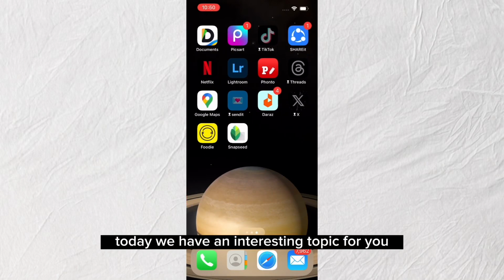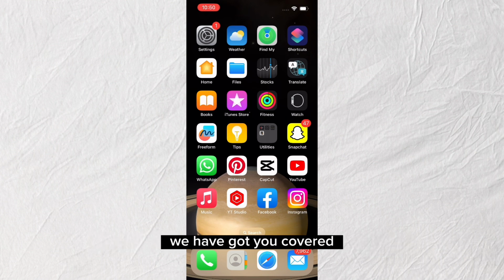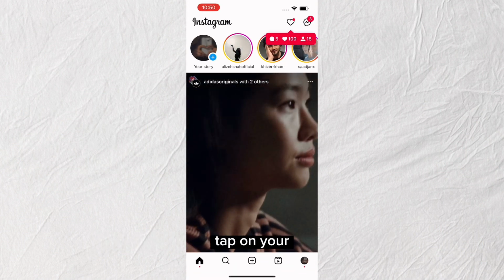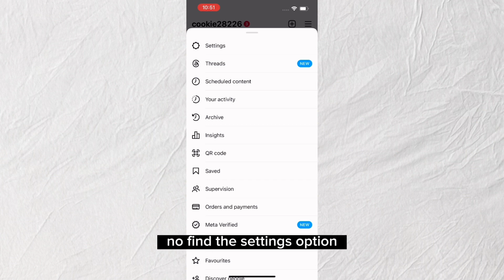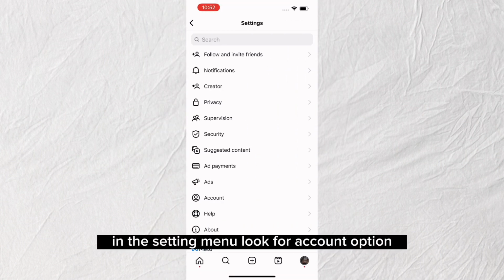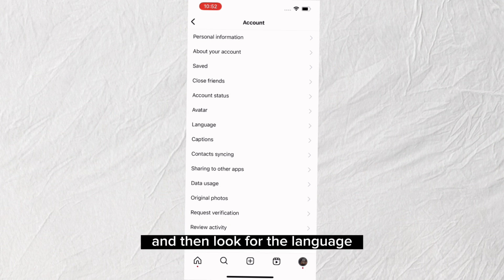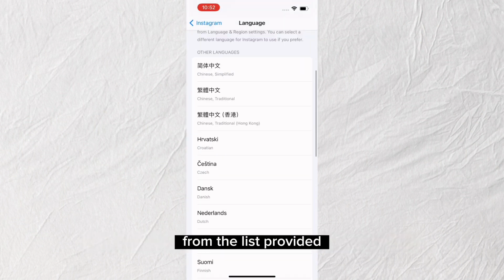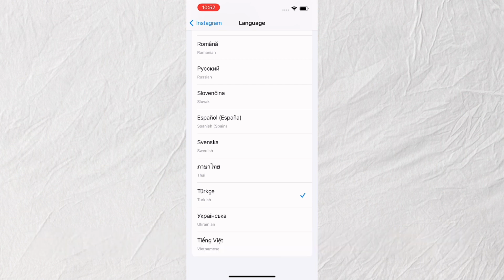How To Change The Language In Instagram!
Want to use Instagram in a different language? In this tutorial, we'll guide you step-by-step on how to change the language settings on Instagram. Whether you're looking to navigate the app in a foreign language or just want to switch things up, we've got you covered. Watch now and unlock a world of Instagram in your preferred language!